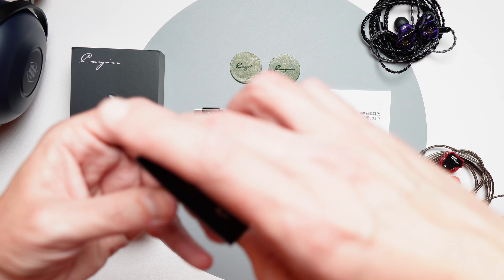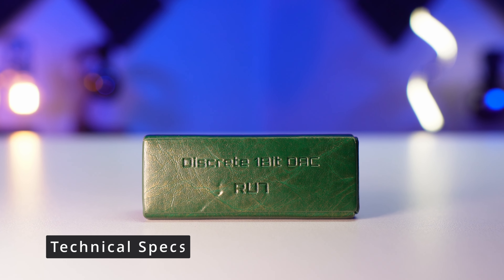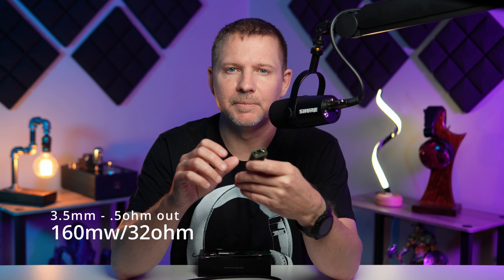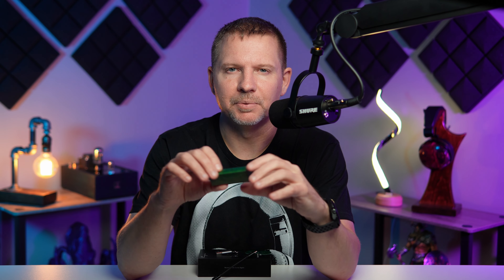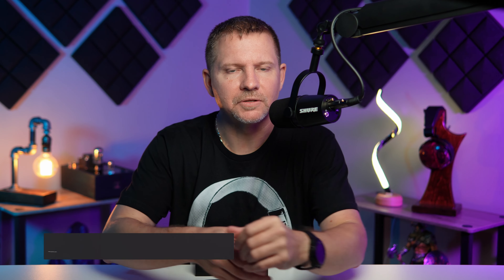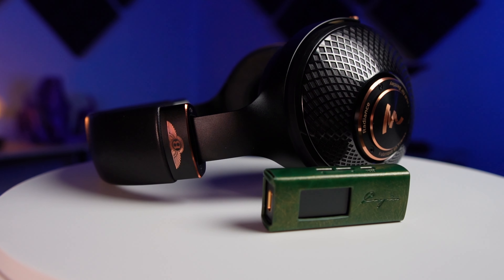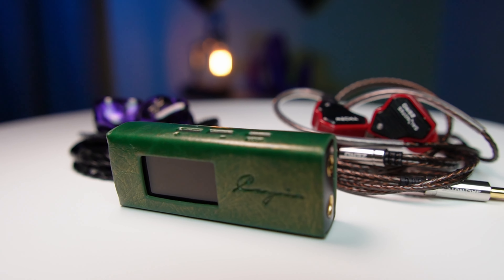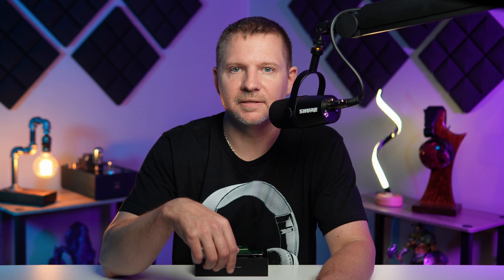A dongle with a Line Out?? The Cayin RU7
Purchase the RU7 here (among other places)

Here is the article posted on the headfi forums on the RU7.  I highly recommend reading up on this!

00:00 Introduction
00:55 In the Box
02:10 Technical
04:10 Line Out Mode
05:20 Features
06:50 Build
07:45 Sound
08:05 w/Meze 109 Pro
09:55 w/Focal Radiance
10:50 w/IEMs
13:15 w/Meze Elite
14:45 w/ZMF Atrium Closed
16:18 Volume Level
17:00 Line Out Experience
19:00 Final Notes